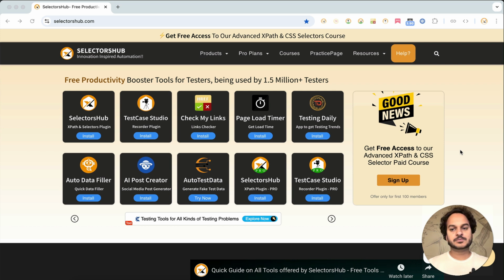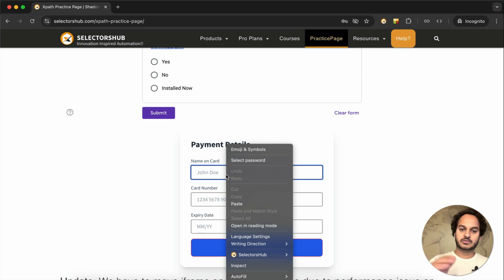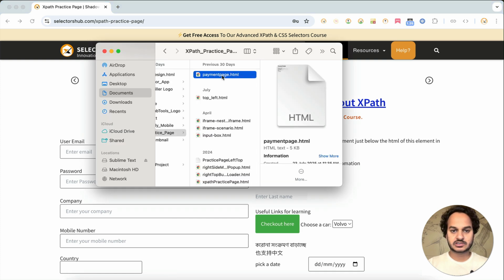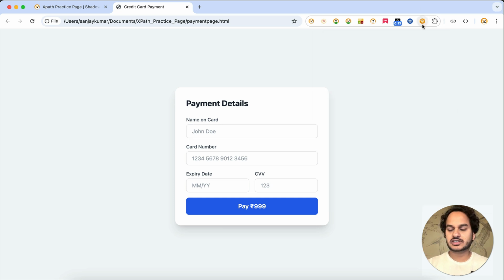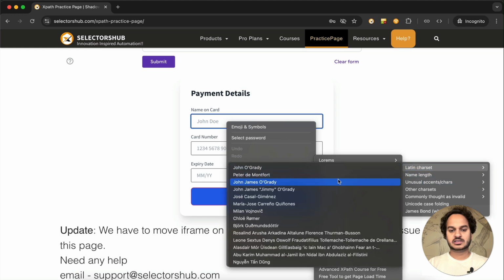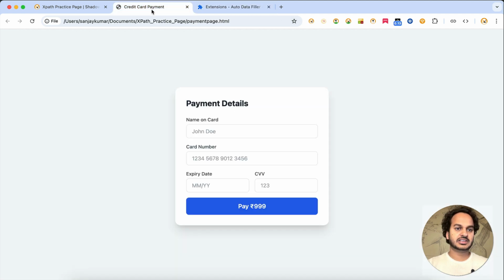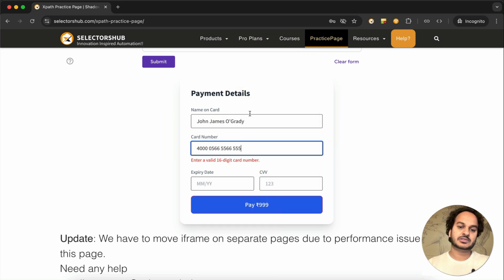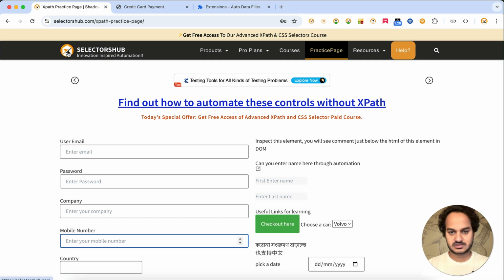How to Enable Auto Data Filler (Bug Magnet) in Incognito Mode and For Local HTML Pages